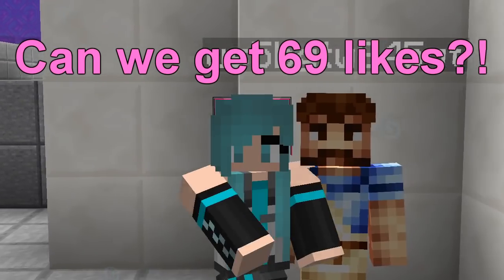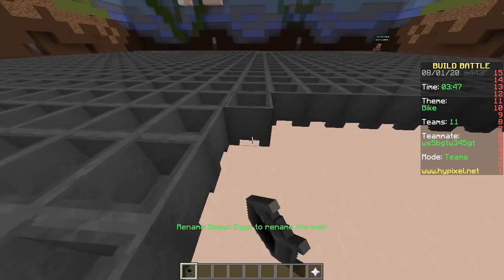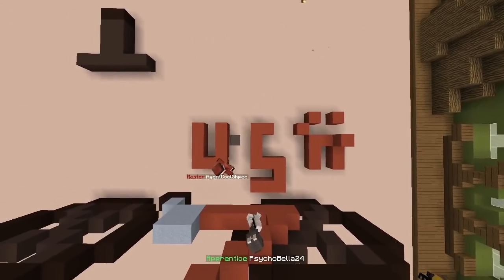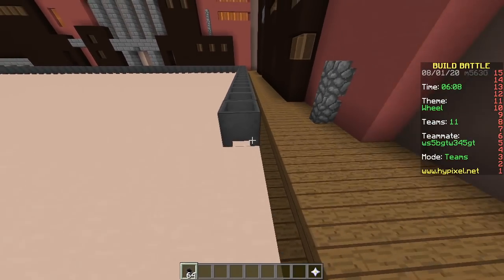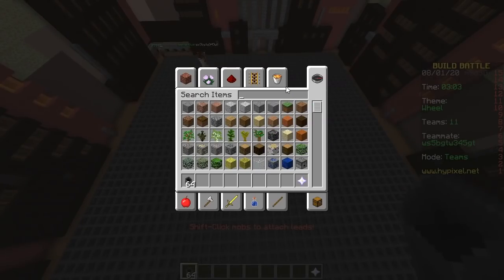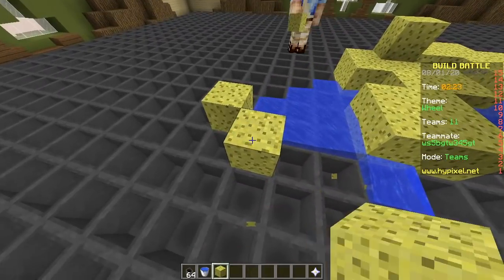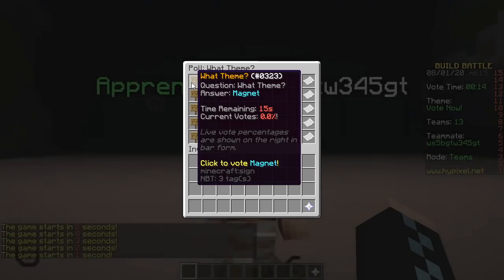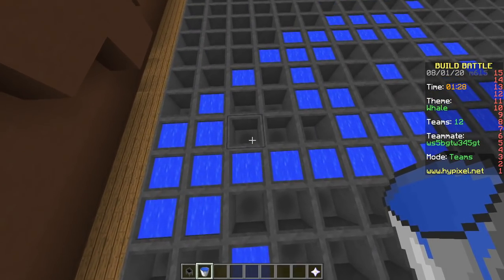ONLY CAULDRON PIXEL ART CHALLENGE (Minecraft Build Battle)